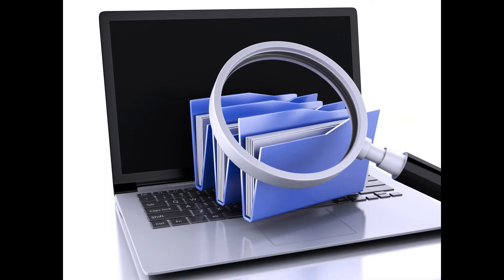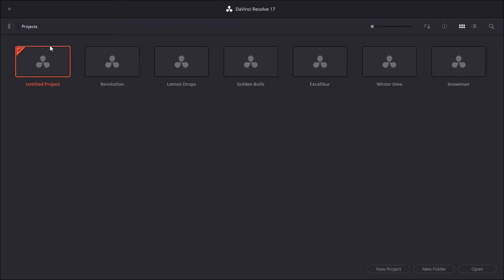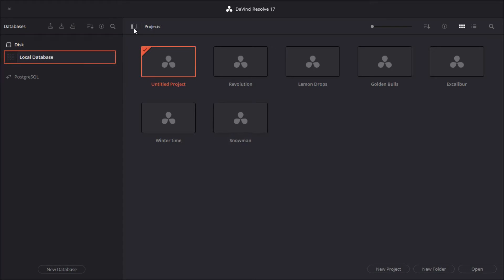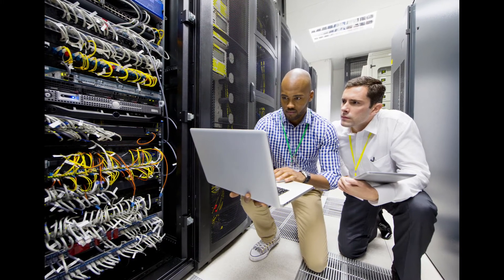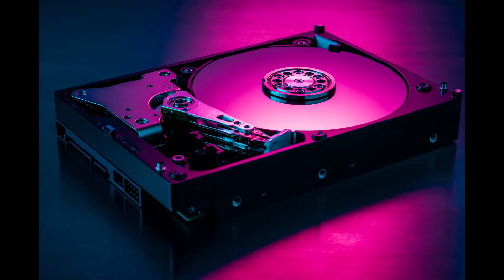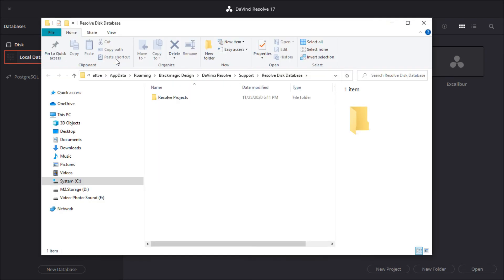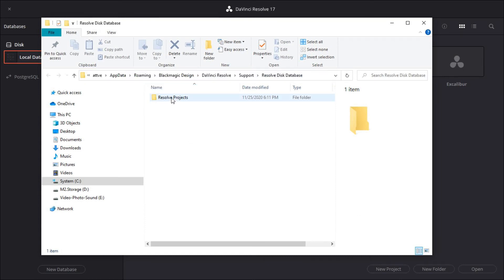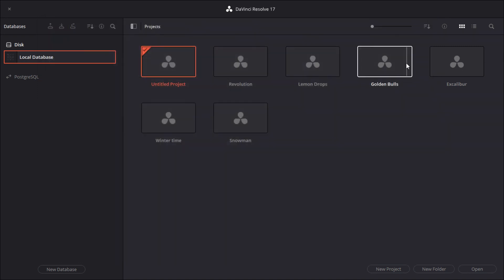How to locate project files on the disk ? | Davinci Resolve 17 Tutorial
Learn how to use and edit videos with DaVinci Resolve. Explore advanced video editing software that brings you the power, precision, and control you crave, including all the video editing features & tips you NEED to know as a beginner in this COMPLETE DaVinci Resolve tutorial series!

In this Video I show you how to locate your project files on the disk, if you want to backup that folder continuously with external backup program. Not using the backup menu of project manager window.

   BlackMagicDesign Davinci Resolve Studio 17